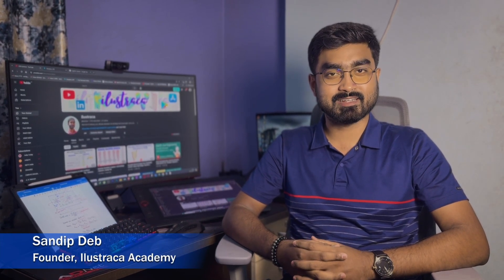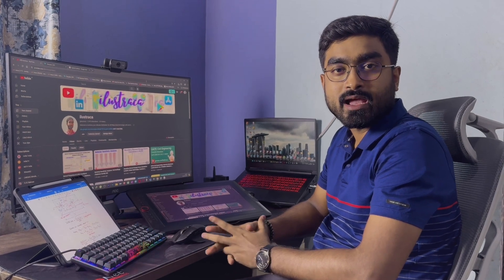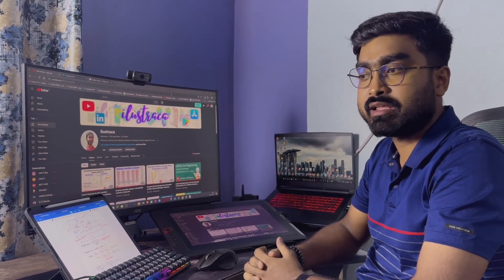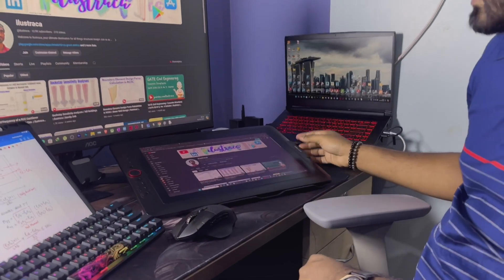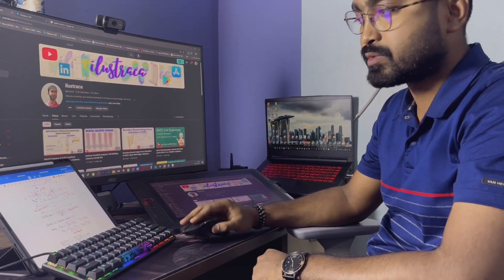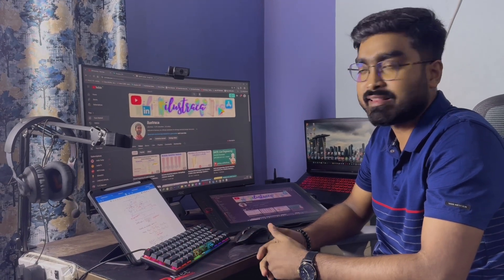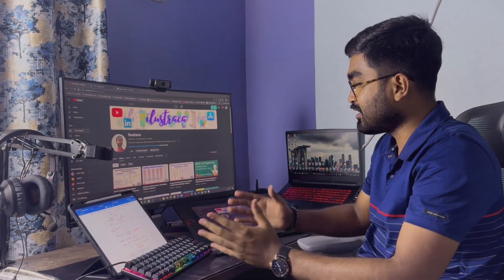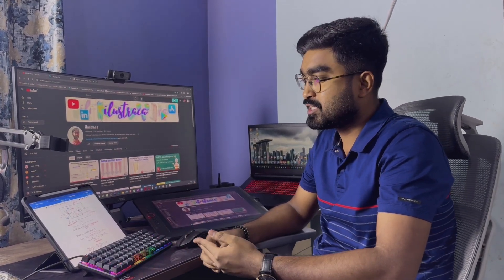My PC Setup Tour | ilustraca | Sandip Deb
My PC Setup Tour
PC- MSI G65 THIN

1. Download 𝗠𝘆𝗜𝗻𝘀𝘁𝗶𝘁𝘂𝘁𝗲 App from App Store.
2. Open the app and log in with Org. Code- "𝗔𝗠𝗜𝗧𝗖𝗢"